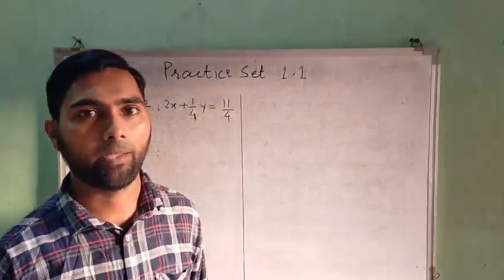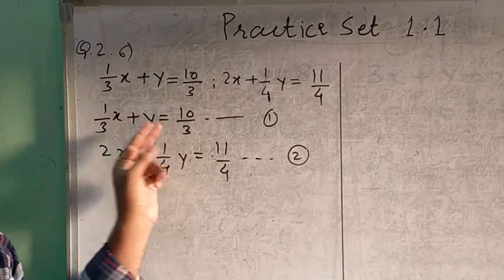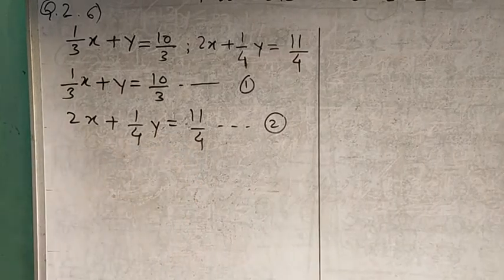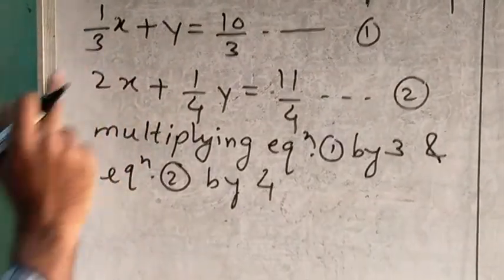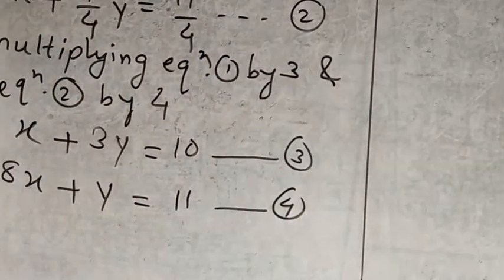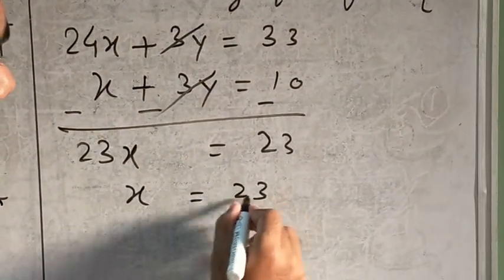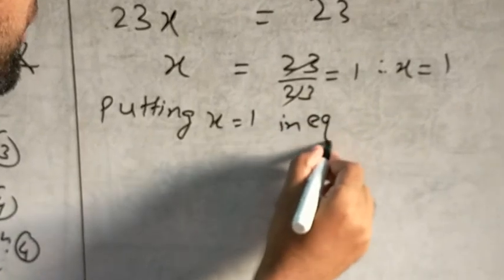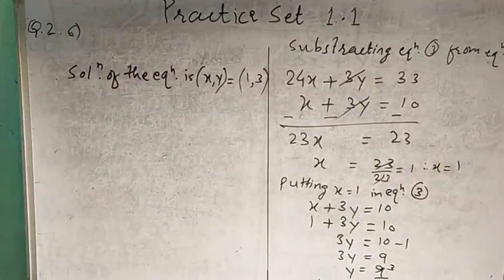std 10 maths topic 1 practice set No 1.1